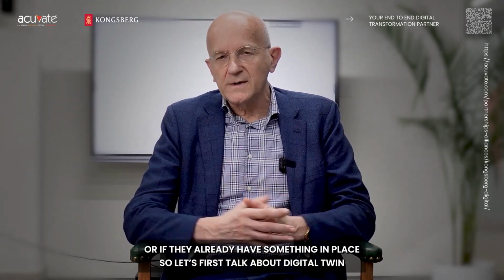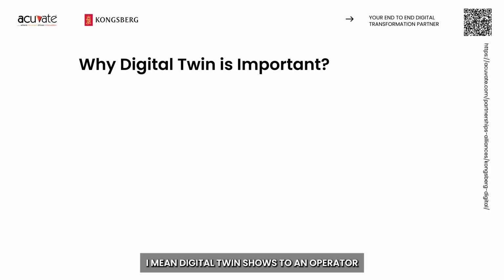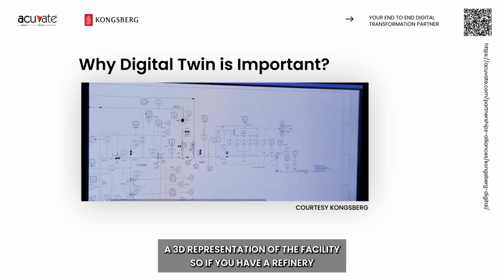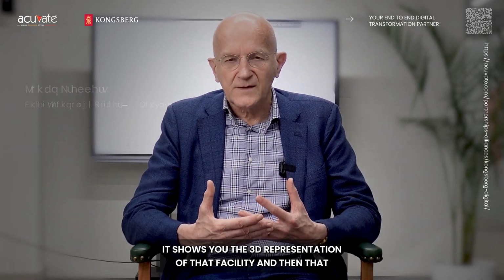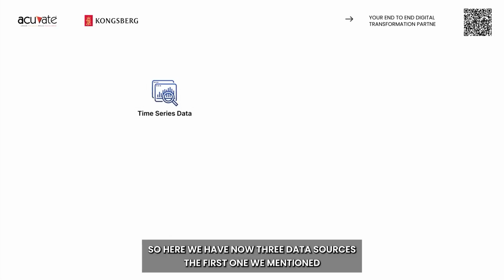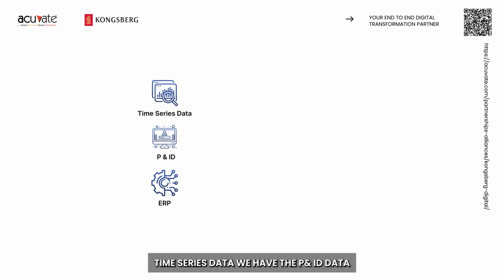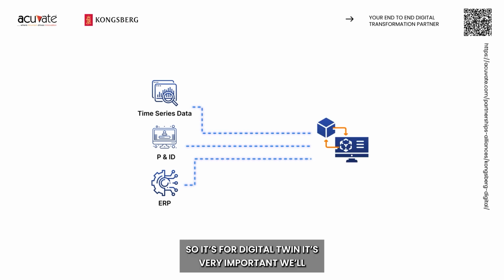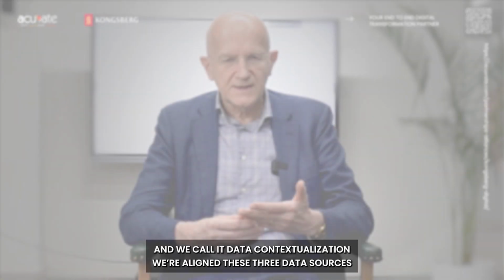Acuvate and Konsgberg Digital Partnership | Johan Krebbers, CTO of Acuvate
Watch Johan Krebbers, CTO of Acuvate, share insights into our strategic partnership with Kongsberg Digital 🤝 . Together, we're integrating Kognitwin with Acuvate's AcuPrism Enterprise Data Platform, enabling faster and smarter digital twin solutions for industries worldwide🌍